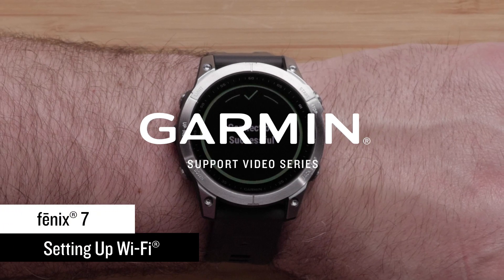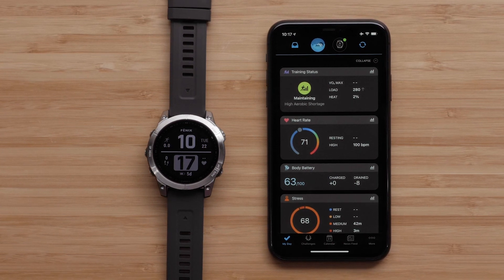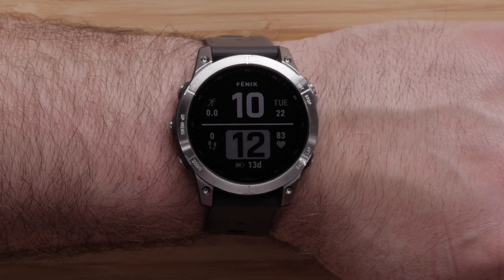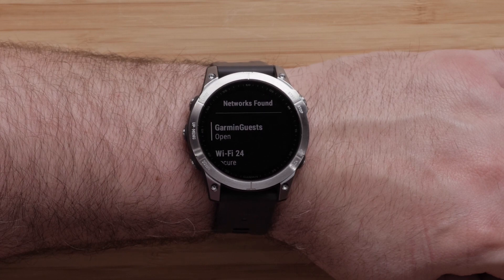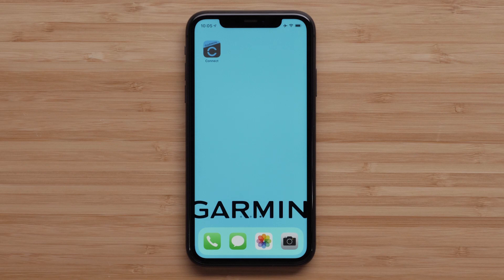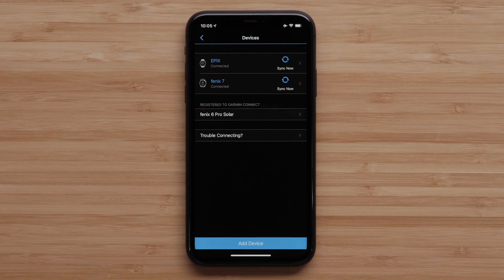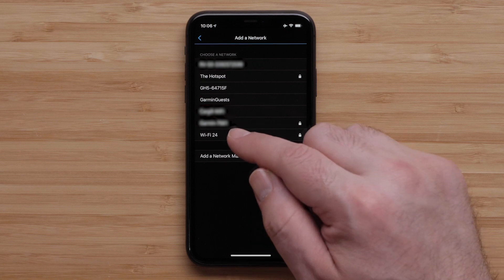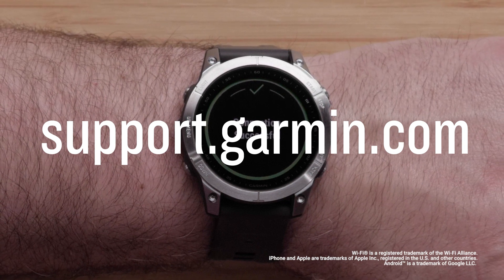Support: Setting up Wi-Fi® on the fēnix® 7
Learn how to set up the Wi-Fi® connection on your fēnix® 7 series smartwatch.

0:00 - Introduction
0:22 - Prerequisites
0:56 - Setting up Wi-Fi® from the watch
1:50 - Setting up Wi-Fi® through the Garmin Connect™ Application